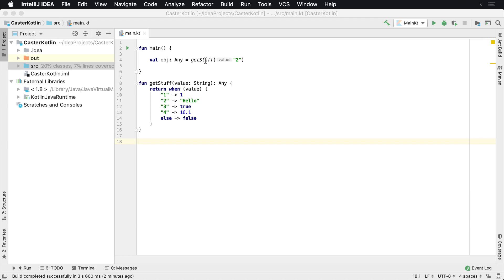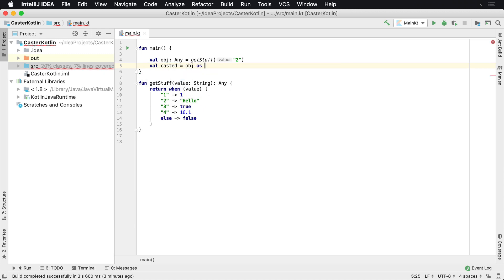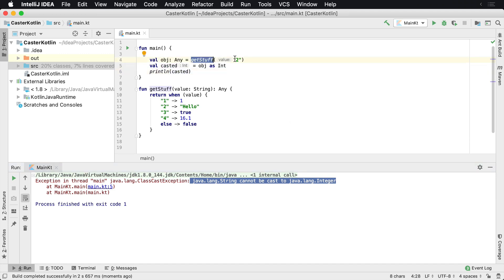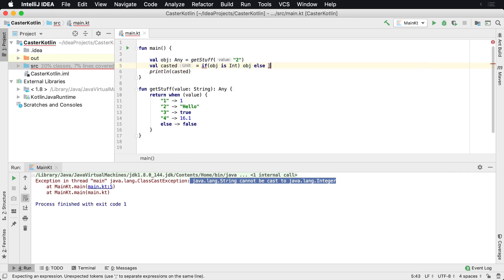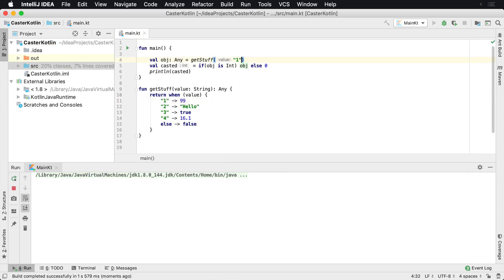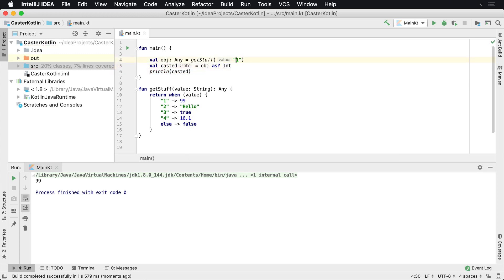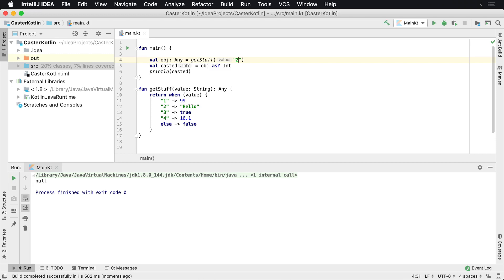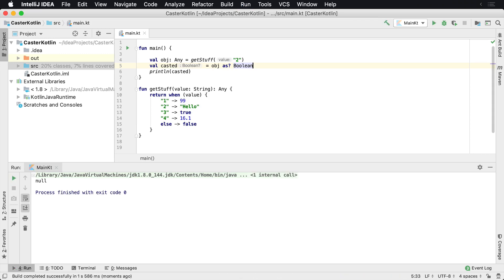Kotlin Safe Casting with 'as?'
In this lesson, you'll learn how to safely cast values in Kotlin. This process is known as "Safe Casting".